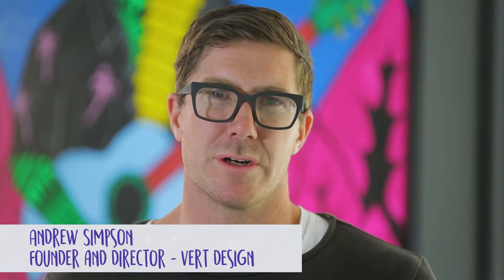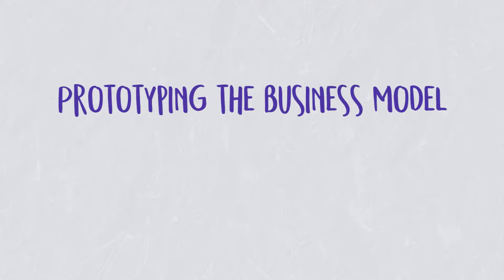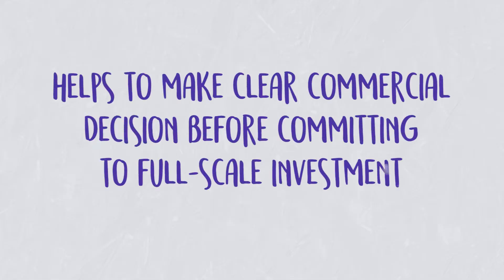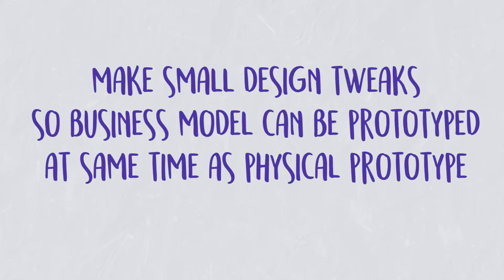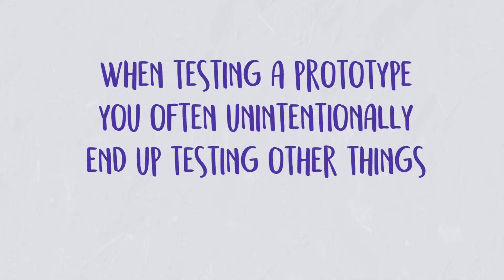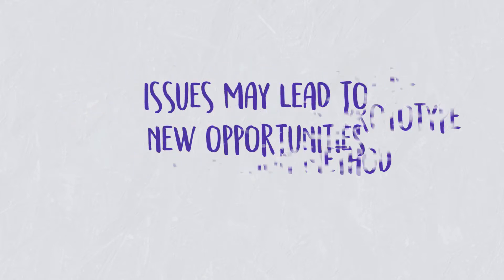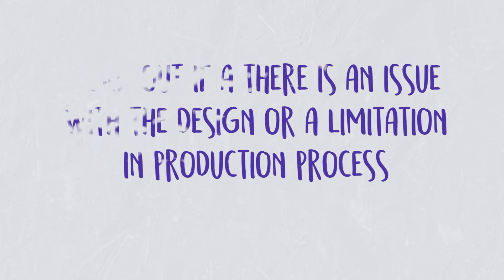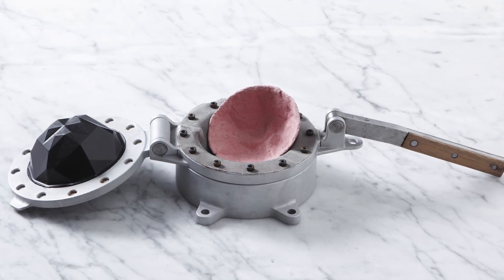Innovation 101 Extras: Prototyping Processes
This extra episode focuses on prototyping your business model.

'Innovation 101' is a web series designed to help you develop your idea and take it to market.  The series covers topics such as market validation, building your team, prototyping, testing, funding options, legal considerations, iteration and launching your product.

The series features many young experienced start-up founders, mainly all students or alumni of UNSW, as well as legal and funding experts, from both UNSW and the wider community.